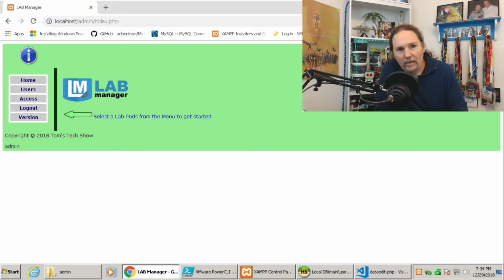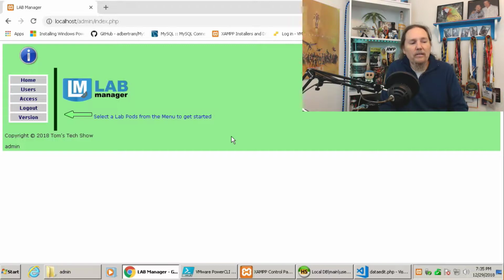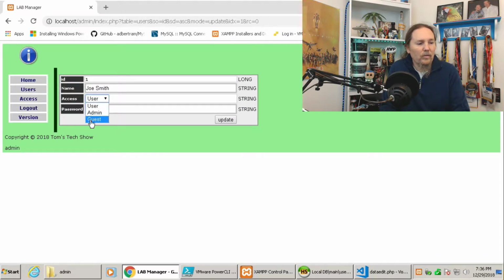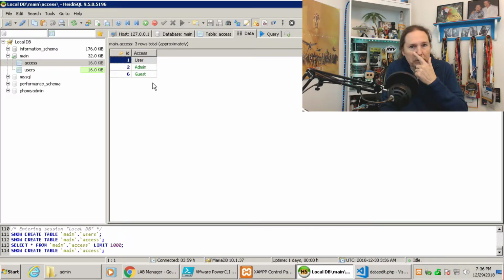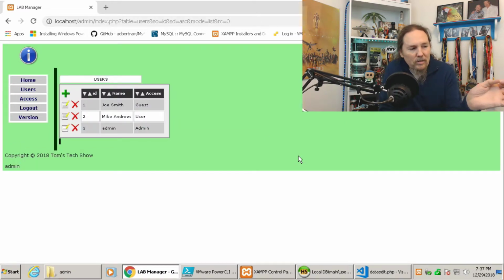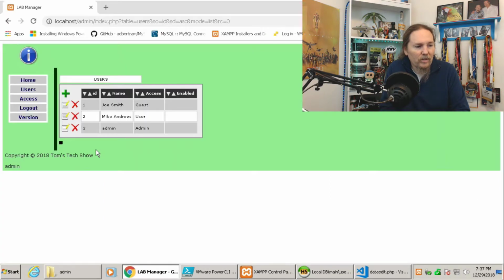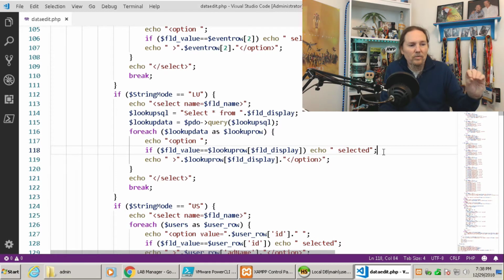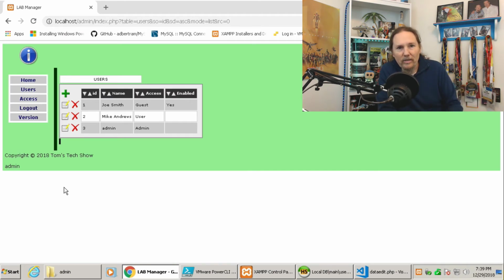Lab Manager - Database Field Naming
Another video in the Lab Manager series.   This is covering how I name database fields and use different part of the field name to trigger functions in the PHP code in the web interface.